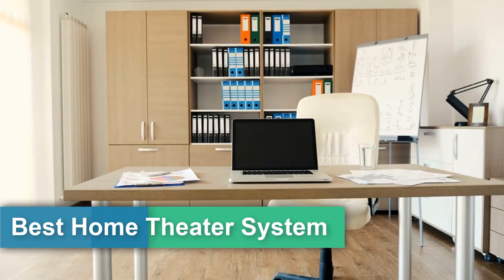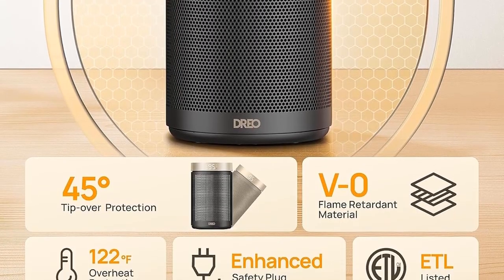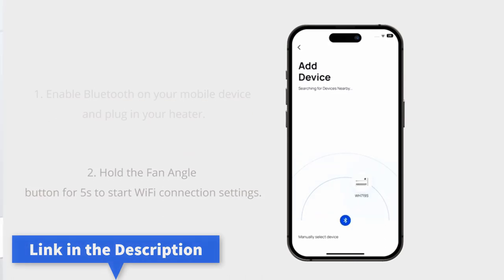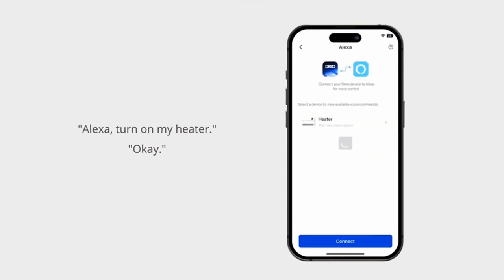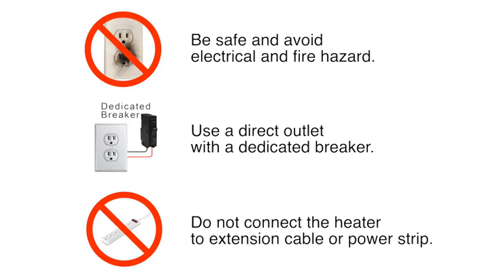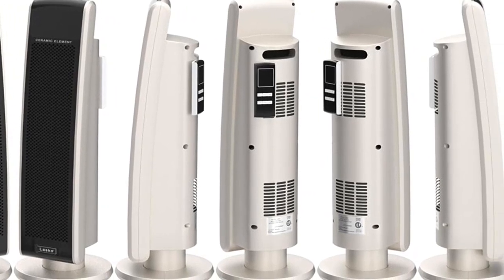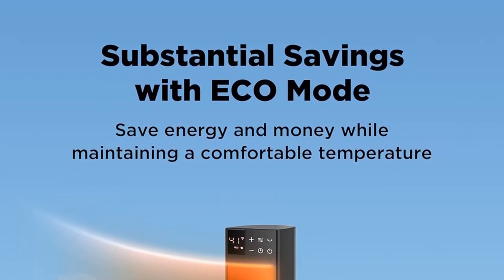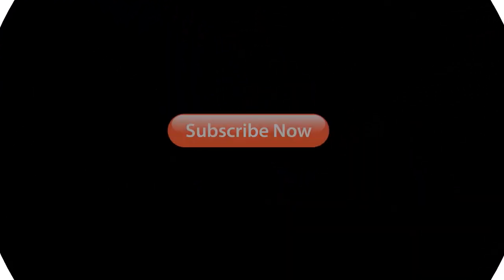Best Electric Room Heaters | Top 5: Portable Electric Room Heaters | Best Space heater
Best Electric Room Heaters | Top 5: Portable Electric Room Heaters | Best Space heater | The Home advisor

In this video, we listed the Best Electric Room Heaters review. That are available on the market for their true quality, actually, I tried to make the list based on their popularity quality-price durability user opinions and more.